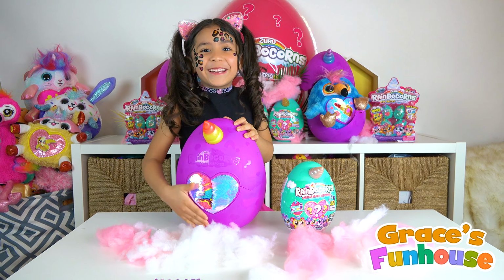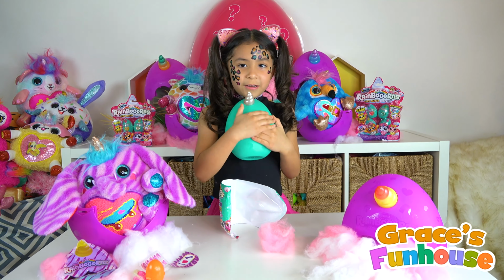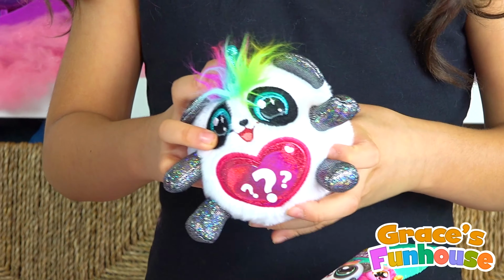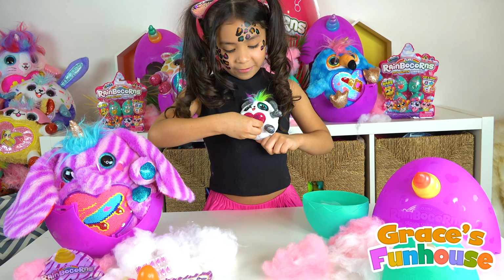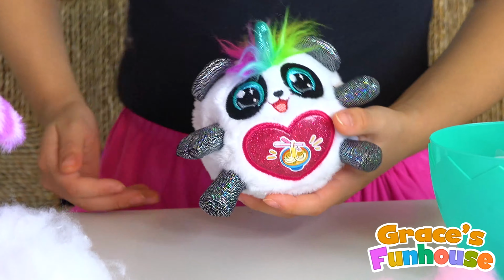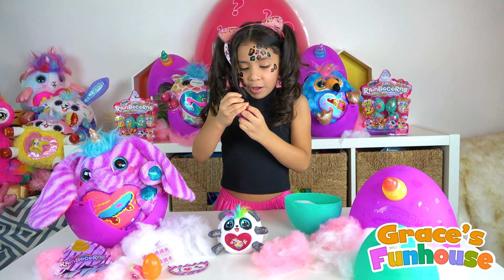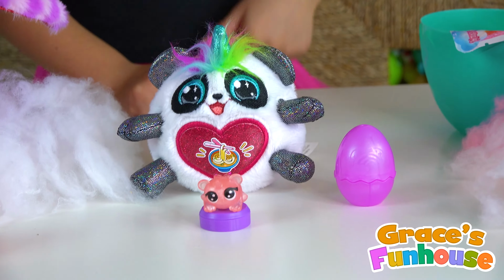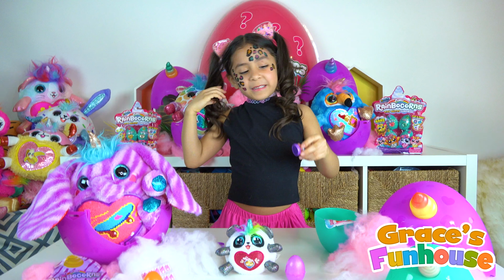Cutest Surprise Toys Ever, New Rainbocorns From Zuru Toys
We got some new awesome Rainbocorns toys Sparkle Heart Surprise Toys & Wild Heart Surprise Toys, From Zuru Toys Epic Egg Hunt Toys which came filled with so many super cute surprise egg toys. They are super cute themed eggs! We hope you enjoy this egg surprise toys from Zuru toys. Thank you Zuru toy for sending us this epic egg surprise toys. These are perfect kids toys for Xmas 2020 and beyond. We love surprises toys.

Welcome to Grace’s Funhouse! With this Kids YouTube Toys Review. Join us and be part of the FUN as Grace partakes in unboxing toys. She also loves learning, music, singing, arts and crafts, Disneyland, outdoor playing & much more. We hope you enjoy all of our FUN and entertaining kids videos in this kid friendly YouTube channel where Grace loves playing with toys for little kids. Grace truly loves unboxing toys as a toy collector and enjoys playing with toys specially acquiring an egg toys surprise in our episodes. So all you that enjoy little boys toys and little girls toys in 4K, watch our super FUN Grace's toys house episodes. You will enjoy our FUN family friendly & kid friendly youtube programming and all in 4K Ultra HD.